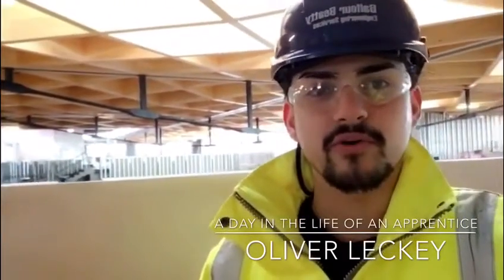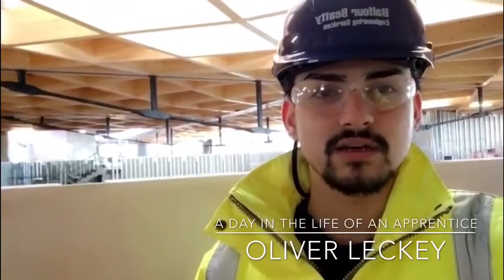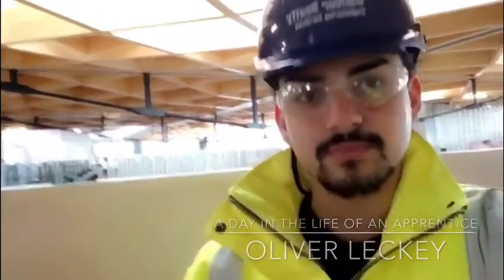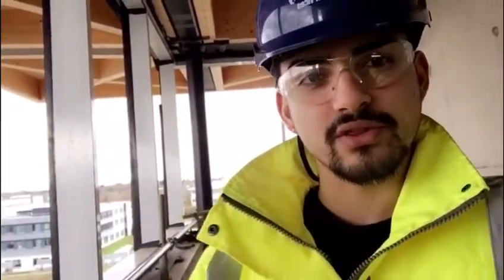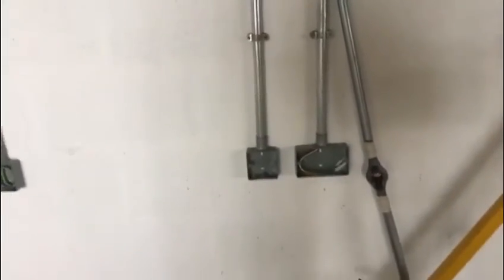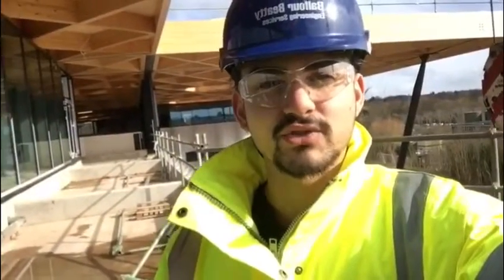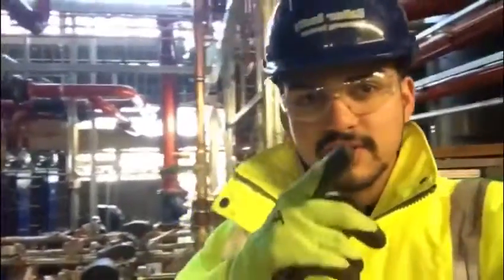Oliver Leckey, Electrical Apprentice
A day in the life of an electrical apprentice, Oliver shares his story.